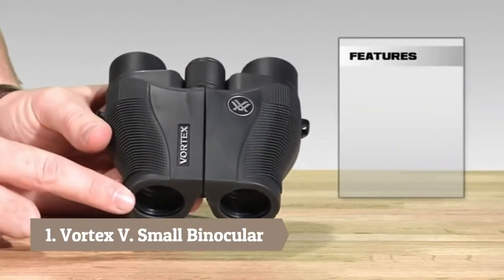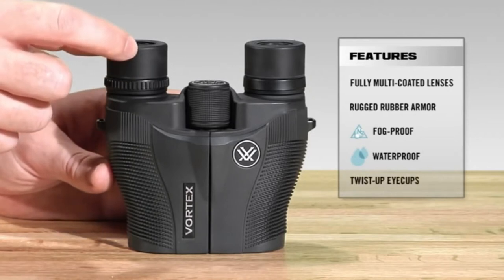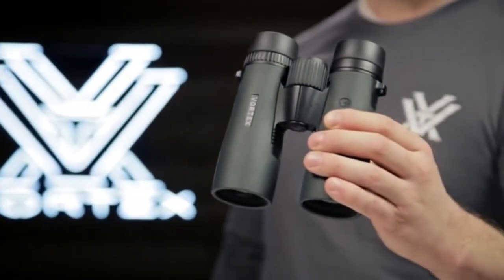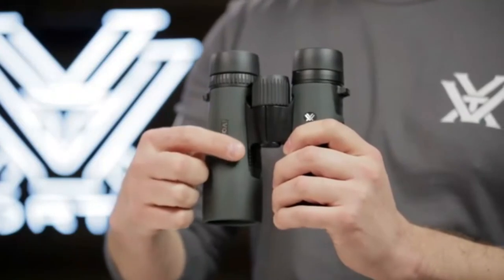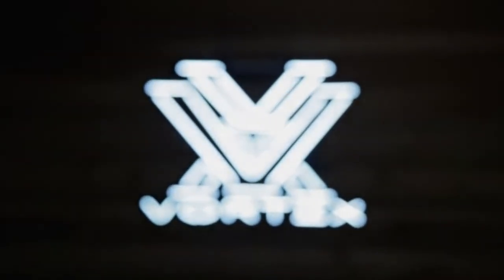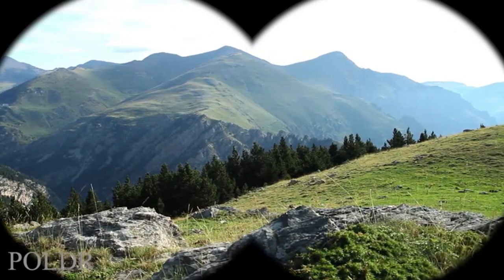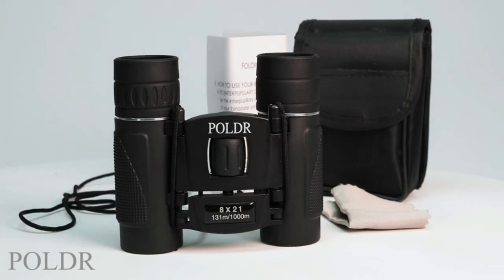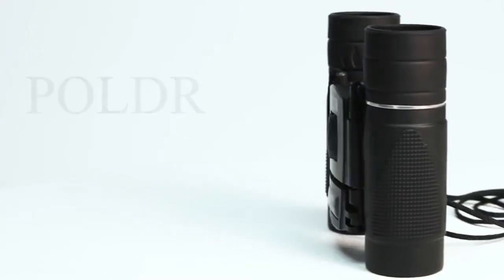Best Small Binoculars 2023 - [ Top 8 Picks For Any Budget ]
1. Vortex Optics Vanquish Binoculars

2. Vortex Optics Diamondback Roof Prism Binoculars

3. POLDR Small Compact Lightweight Binoculars

4. Bushnell Legend Ultra HD Compact Folding Binoculars

5. Skygenius Small Pocket Folding Binoculars

6. Aurosports Folding High Powered Compact Binoculars

7. Occer Compact Binoculars

8. Stellax ZoomX Waterproof Lightweight Compact Binocular

We will be considering the best small binoculars 2023, but first, we have to have in mind that we are talking about the best small binoculars for hunting & camping.

Here is our list of the top 8 small binoculars reviews out there. You might be familiar with some of the top brands since they have been around for a while and are pioneers of the industry.

If you love camping and also hunting, you need one of the best compact binocular. We have picked the new compact binocular for you, so watch on to find out more about these brilliant camping accessories.

Hopefully, our expert guide will assist you in the next purchase of the best small binocular 2023.